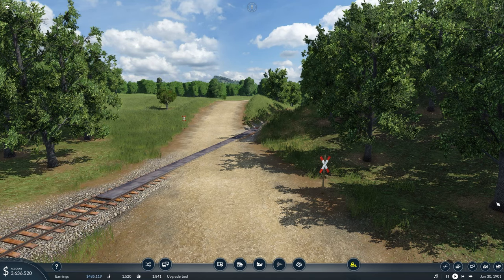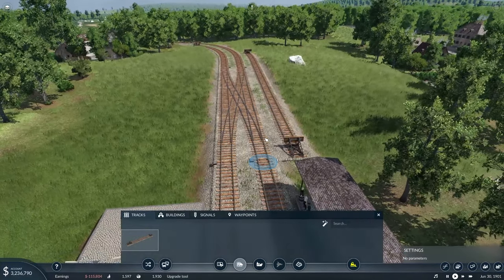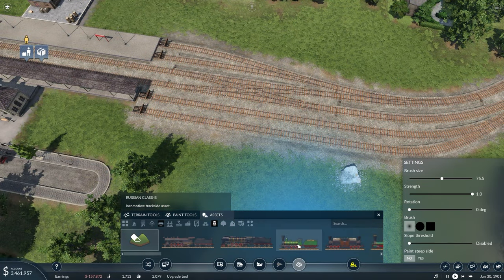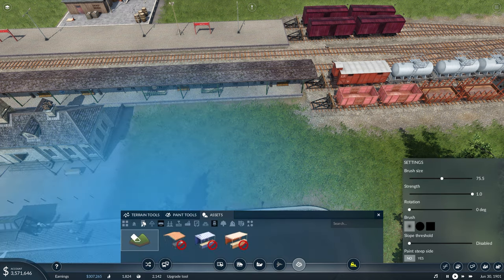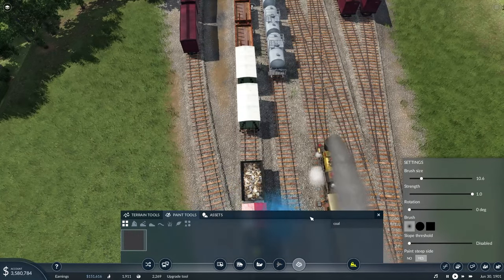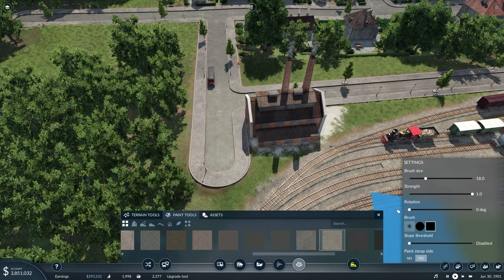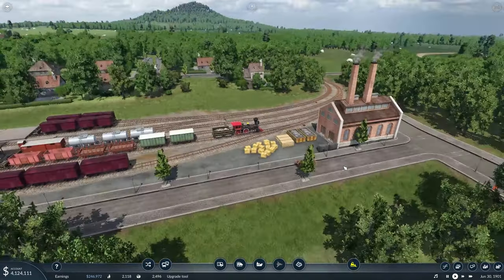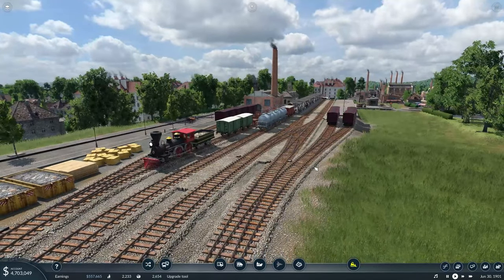The Cargo Hub: Corona Station Redesign | Transport Fever 2 S1E3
Today we continue work on the Cargo Hub and start redesigning our station at Corona.  The cargo hub will be used as a central point of cargo connected to all the secondary hubs.  This should be a fun build and I hope you follow along with me!

This is not in sandbox mode but I do have mods in the game.  Which means the cargo hub could fail!